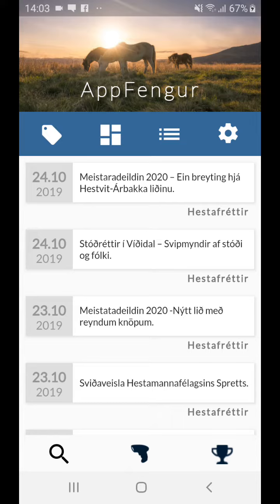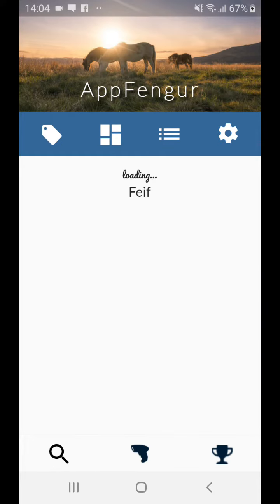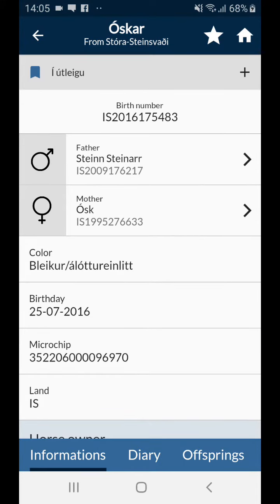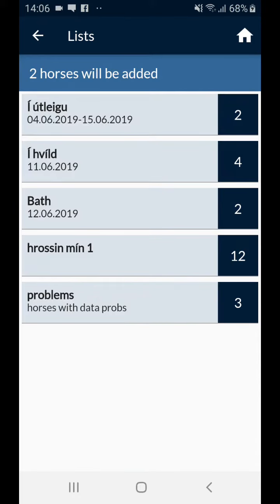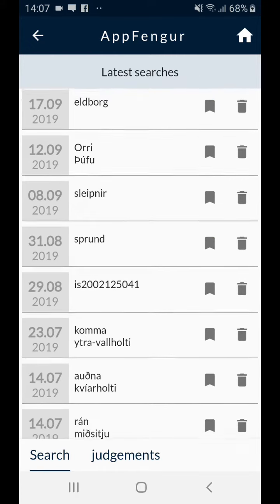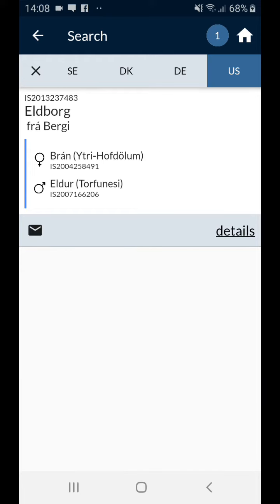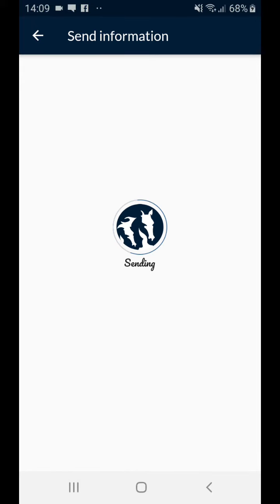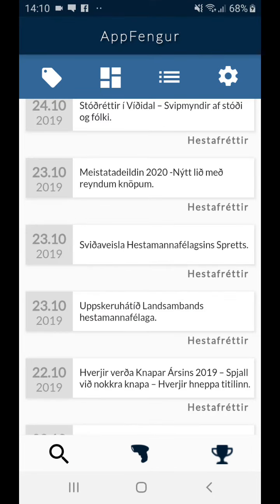New Version November 2019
The new version soon available.
Features :
- Calendar
- Pro Layout
- Improved workflow
- Tagable searches